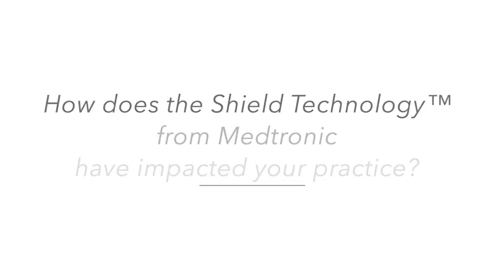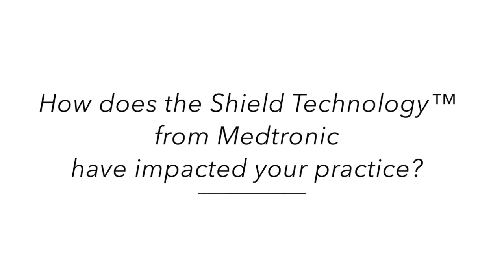The Past, present, and future of Flow Diversion: Insights from Hal Rice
Hal Rice, Director of Interventional Neuroradiology at Gold Coast University Hospital, Queensland, Australia, shares insights on the evolution of flow-diverter stents, emphasizing the importance of continuous evaluation and the transformative impact of shield technology on his medical practice. He discusses his firsthand experiences with the latest generation of the Pipeline stent, the Vantage, explores the emerging challenges in the field, and gives results of his clinical Vantage experience.

Join our expert's interview for more!